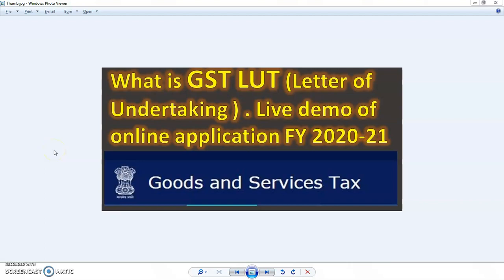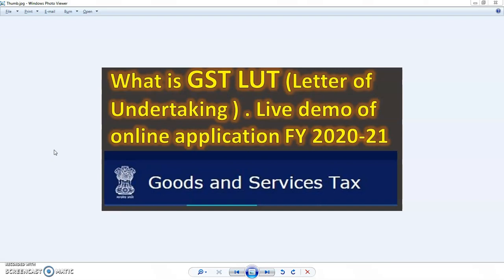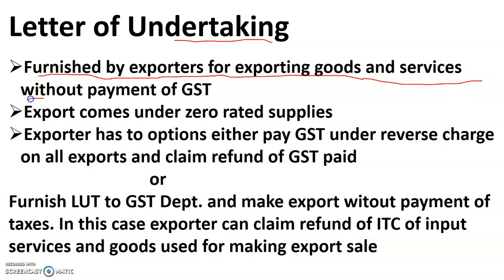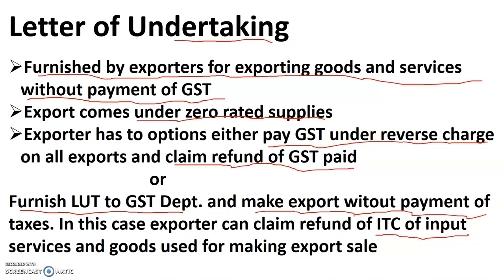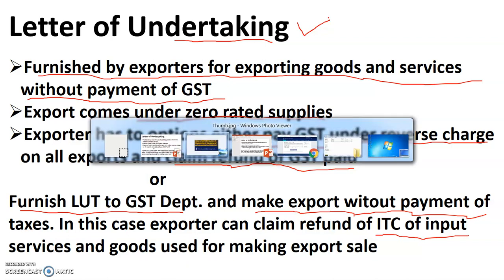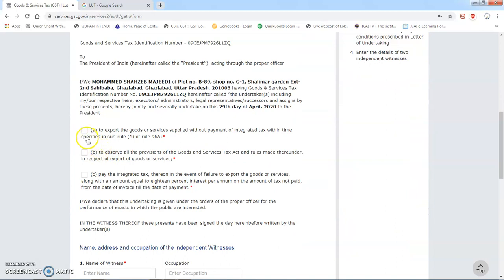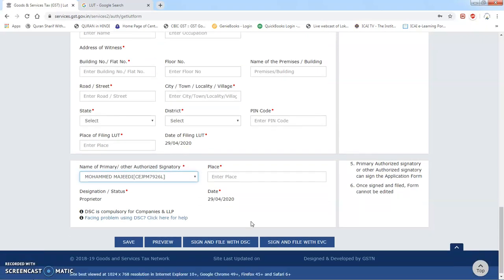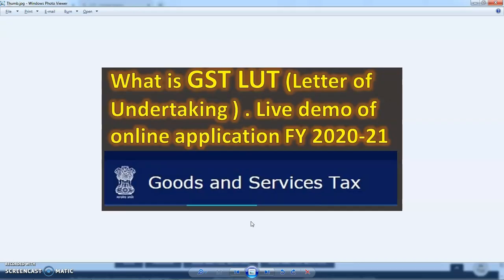What is LUT (Letter of Undertaking ) in GST | Live demo of LUT application on GST Portal FY 2020-21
By furnishing LUT exporter can make export supplies without payment of taxes and can avail ITC on all goods and services used in making export supplies. IF export not furnish LUT then he has to pay tax under reverse charge.